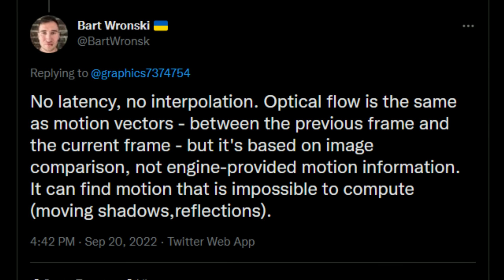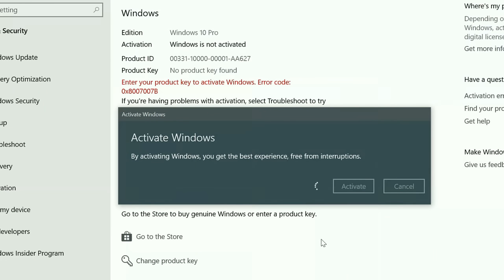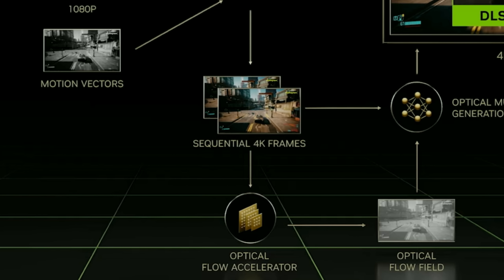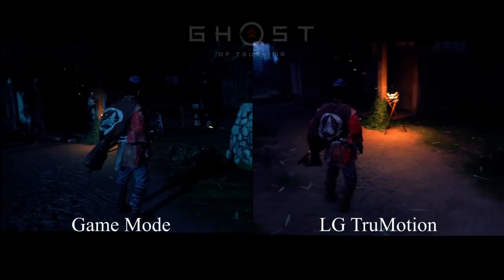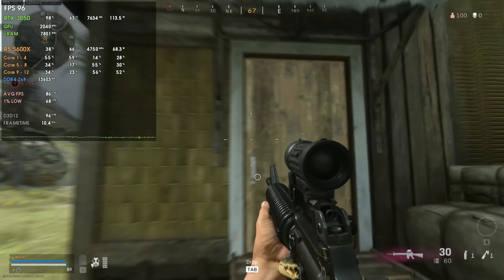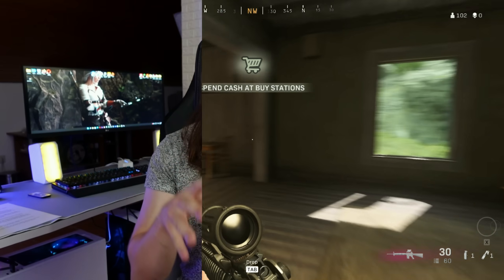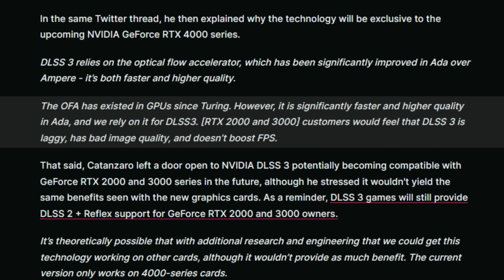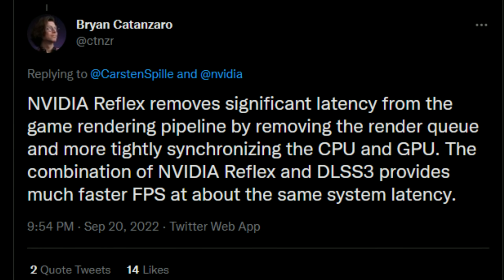NVIDIA is LYING! The truth about DLSS 3 and RTX 4000 "Higher" FPS...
NVIDIA has recently announced its new DLSS technology with a MASSIVE amount of FPS gains, but are those FPS numbers even relevant, or at least...real? Let's find out.

00:00 - INTRO
00:58 - How does DLSS 3 works (NVIDIA's Reveal)
03:00 - DLSS3 Input Latency
03:48 - NVIDIA engineers are "confused"
06:00 - DLSS 3 eliminates CPU bottlenecks?

07:48 - Conclusion
08:47 - Channel Members
09:07 - More Videos

AMD PC USED for CPU testing:

      CASE: None

INTEL 12th Gen PC USED for CPU testing:

      CASE: None